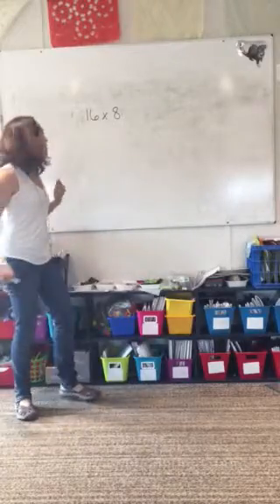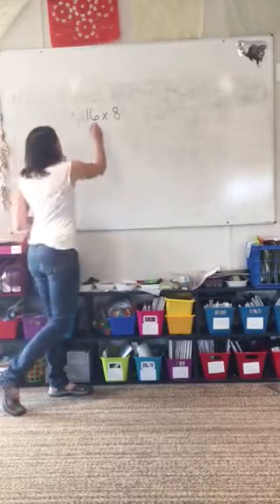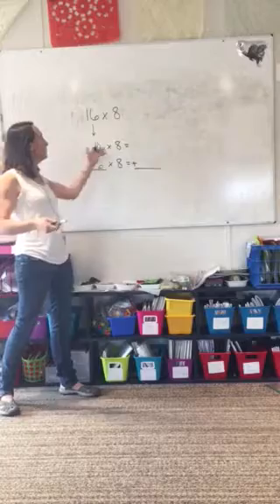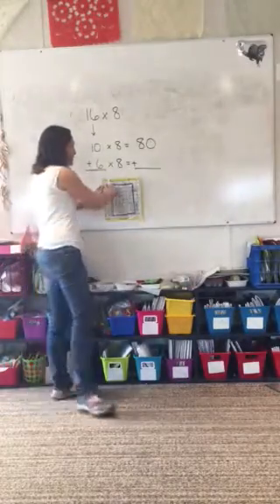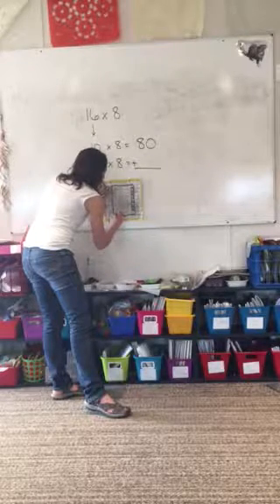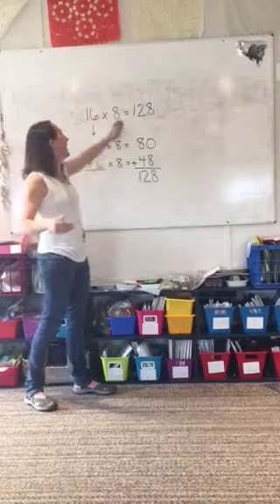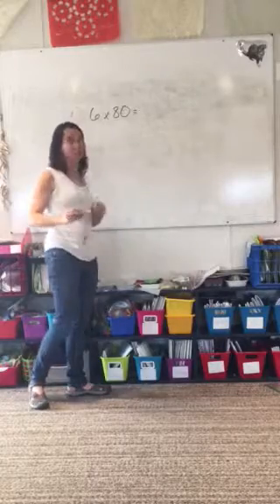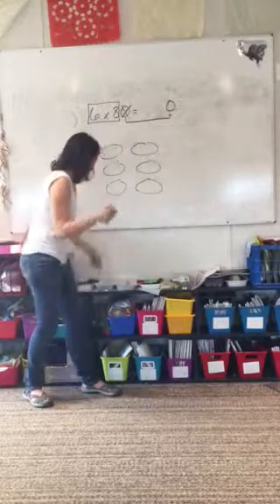Multiplying 1 digit numbers by 2 digit numbers